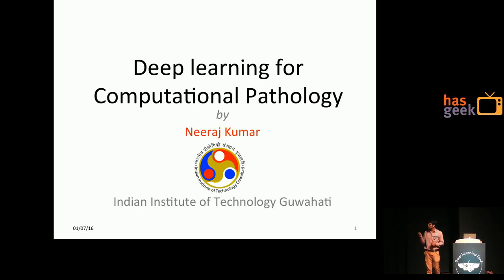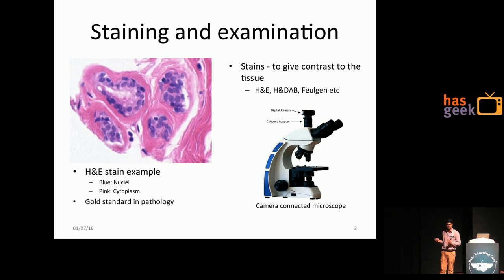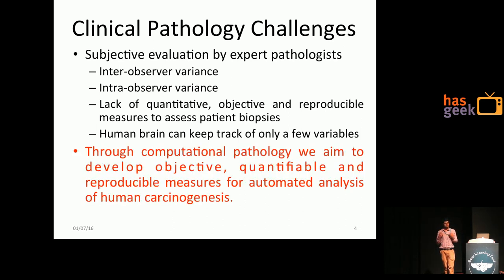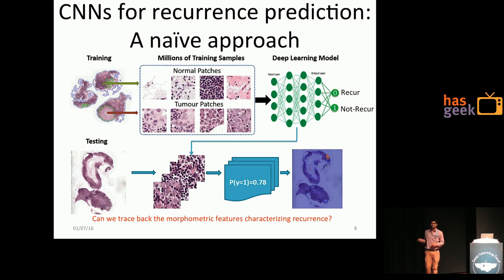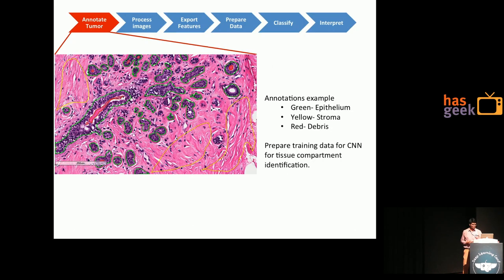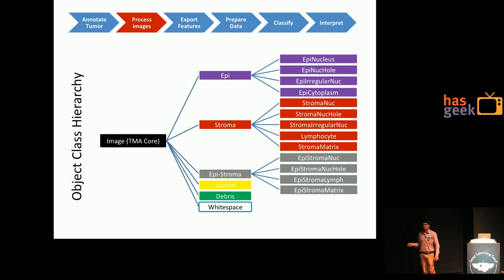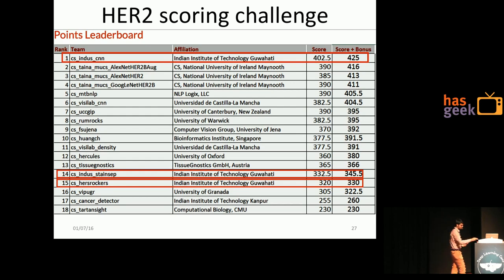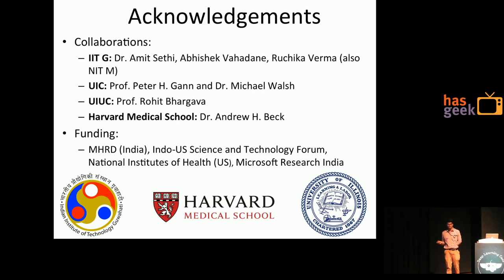Neeraj Kumar - Deep learning for computational pathology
We strongly believe that the future of not only medical detection and diagnosis but also prognosis and treatment planning will be strongly influenced by pattern recognition and data analysis. Medical imaging will be no different, especially with the advent of techniques such as unsupervised feature extraction and deep learning aided by high performance computing (HPC) in the form of cloud clusters and GPU-based desktops. Currently, we are actively working on pattern recognition applications to histological images. Specifically, we have developed state-of-the art deep learning algorithms for nuclei and mitosis detection, epithelium vs. stroma classification, nuclear abnormality detection etc. In this talk, we will discuss about some of these algorithms and their role in deriving biological insights that can pave the way for improving our understanding of human carcinogenesis.